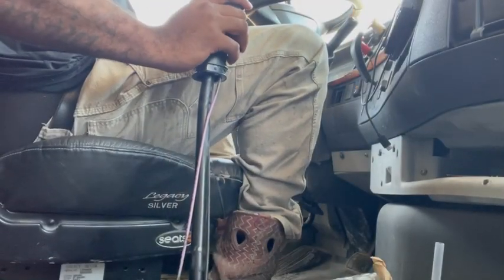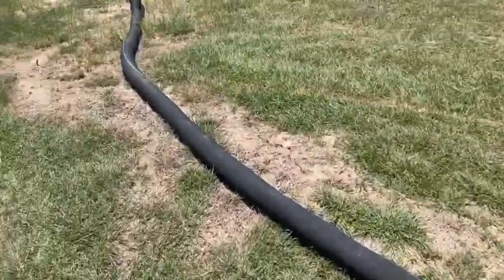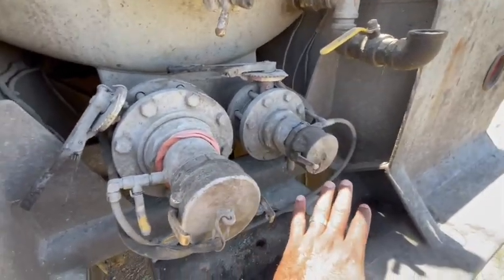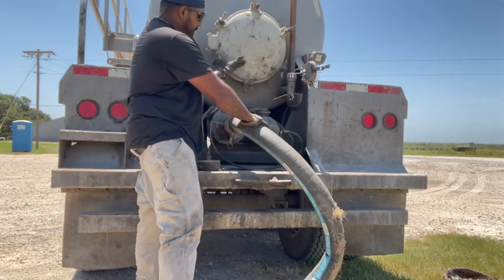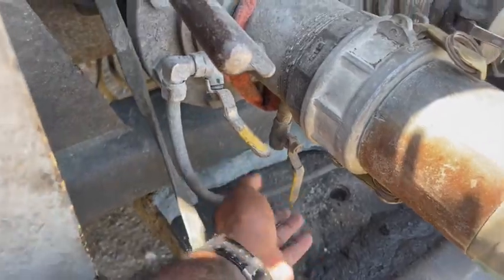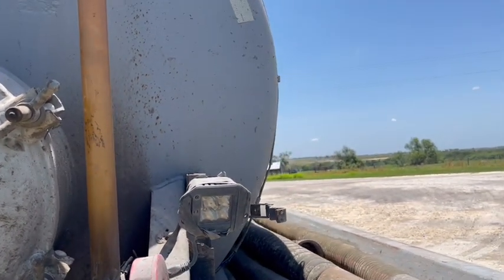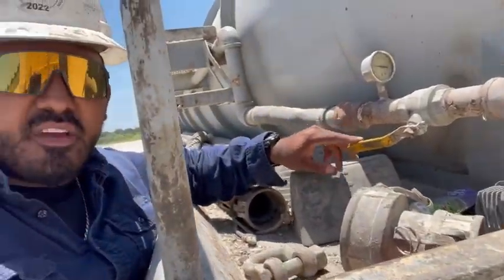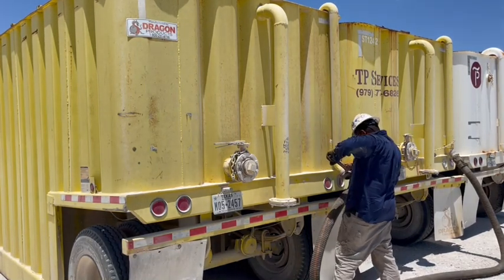How to operate vacuum tanker 2023/ COMPLETE GUIDE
On the road to helping truckers learn.